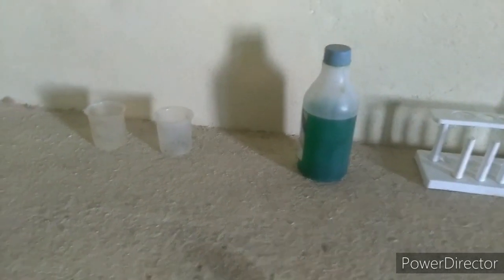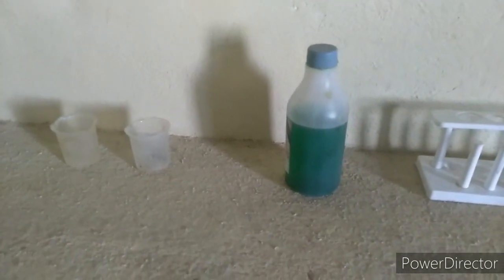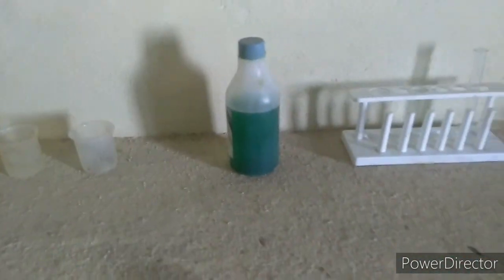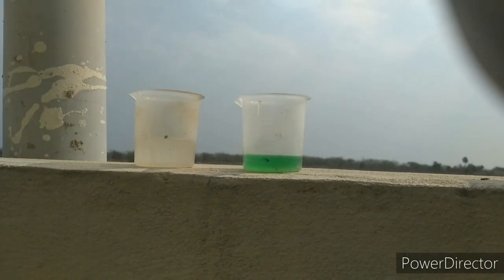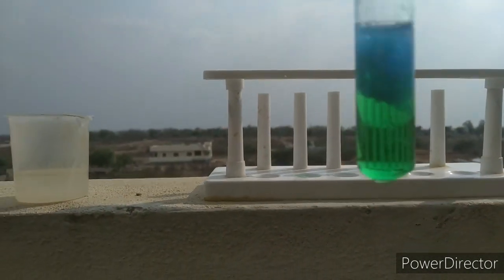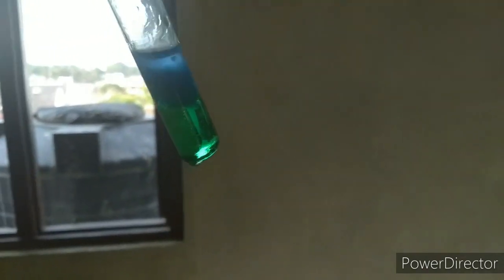Make copper hydroxide with just two compounds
Hello everyone, I took a few ml of a mix of copper nitrate and potassium chloride and made it react with sodium hydroxide. It forms a precipitate of copper hydroxide and sodium nitrate also the potassium chloride might have played a role behind the curtains 😂😂😉.